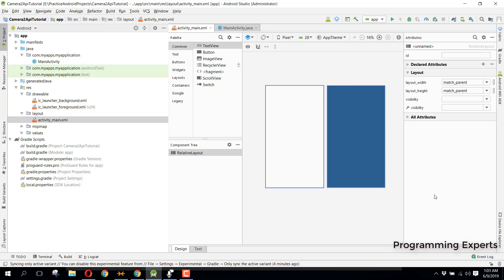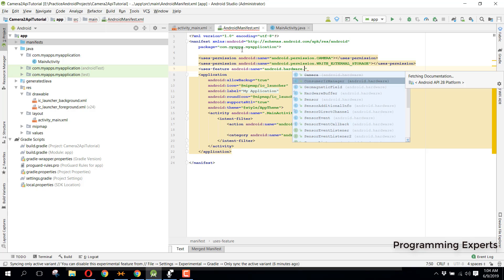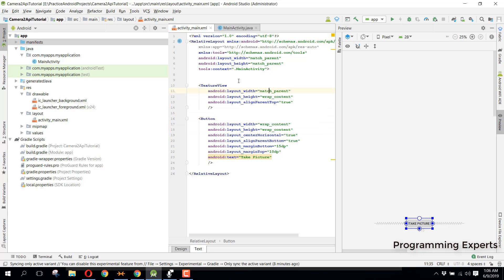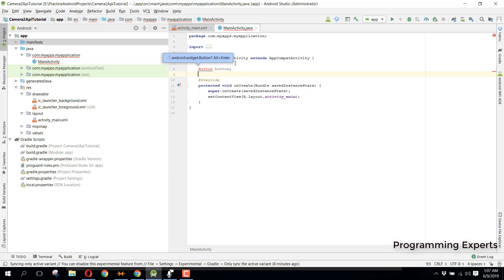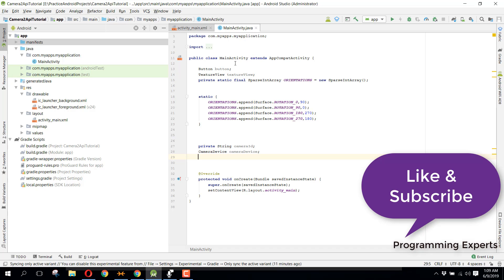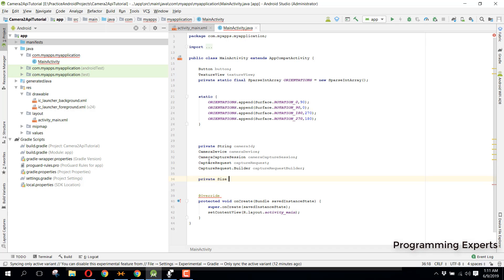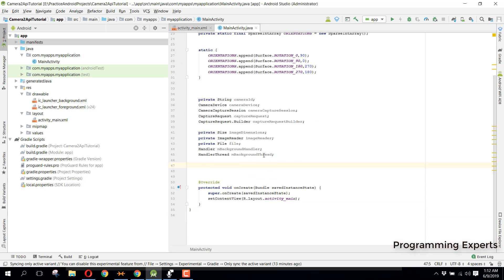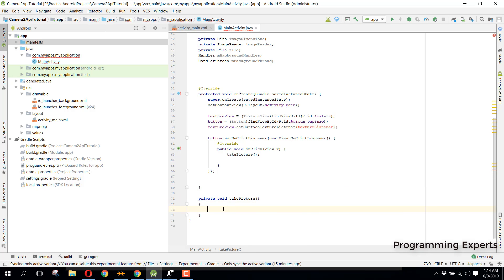Learn Camera2 API (2019) in Android Studio PART 1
In this video series, I will try to teach you the basics of Camera2 API using Android Studio.
There will be total 5 parts for this series.

This is the part 1 and in this video, i will be starting the project using camera2 api.